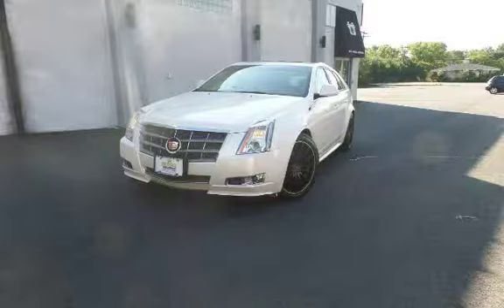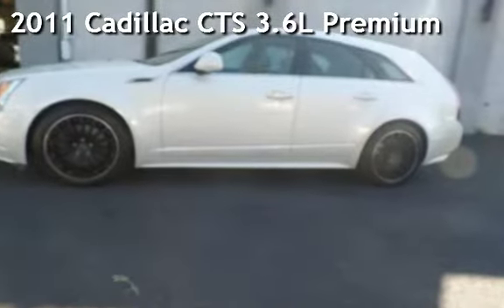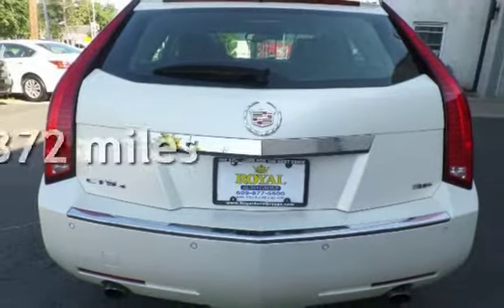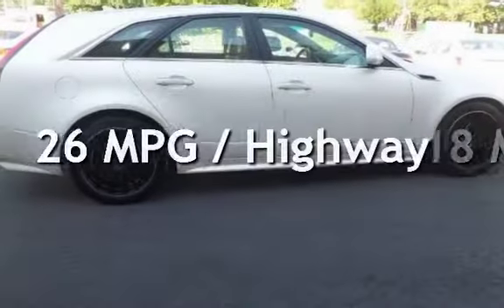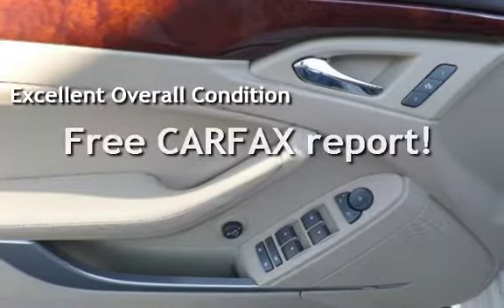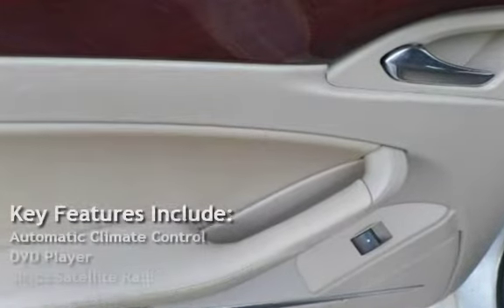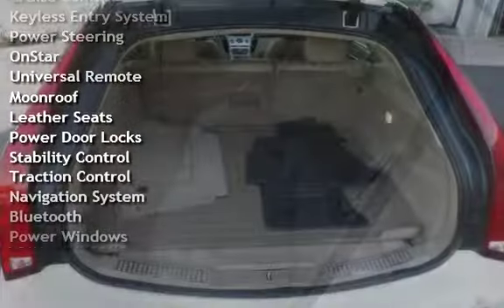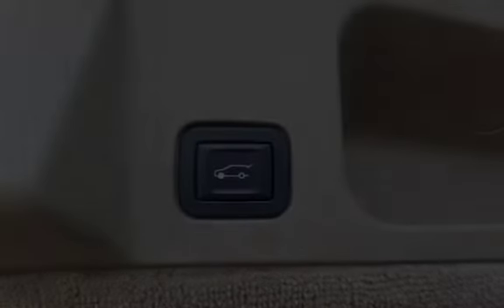2011 Cadillac CTS 3.6L Premium for sale in Burlington, NJ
Back-Up Camera
     Bluetooth Connection
     Cooled Front Seat(s)
     Dual Zone A/C
     HID Headlights
     Hard Disk Drive Media Storage
         Heated Mirrors
     Heated Seats-Front(s)
     Leather Seats
     MP3 Compatible Stereo
     Navigation System
     Panoramic Roof
     Premium Stereo
     Satellite Radio
     Seat Memory
     Telematics